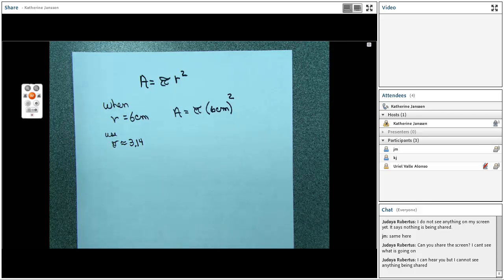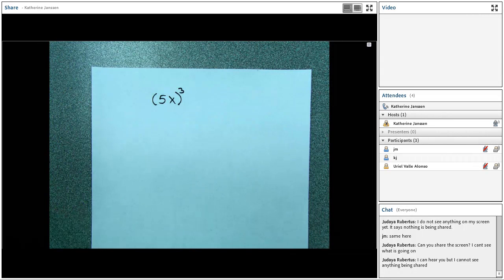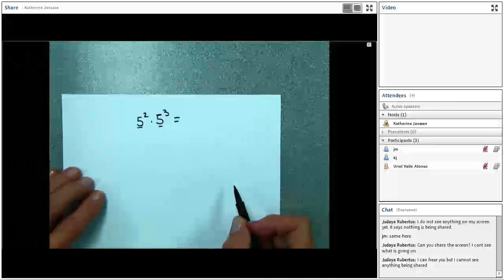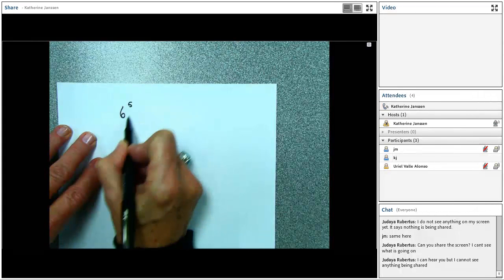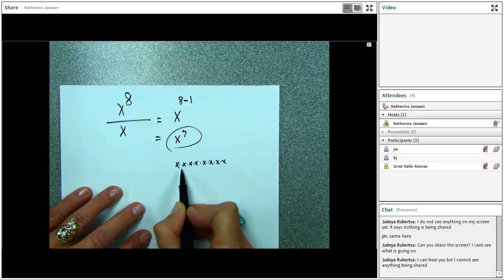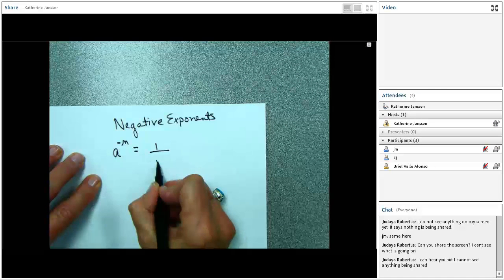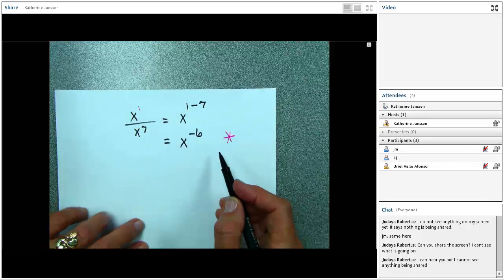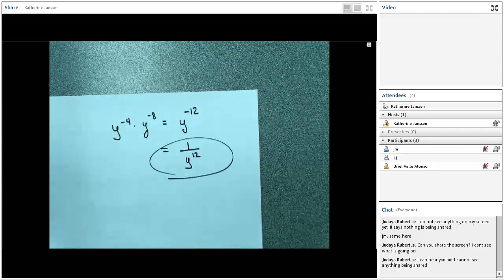10 25 18 0